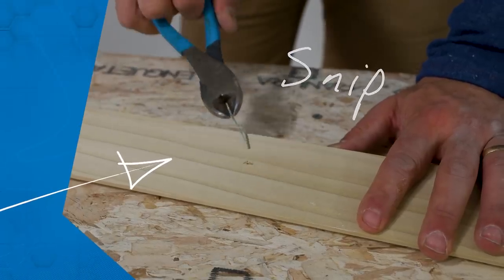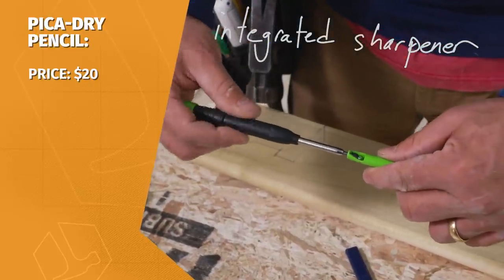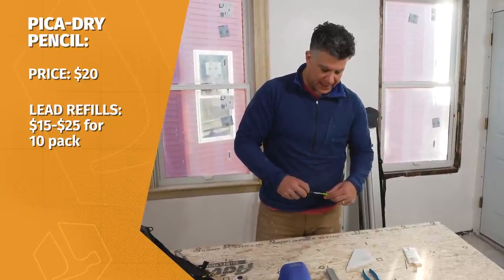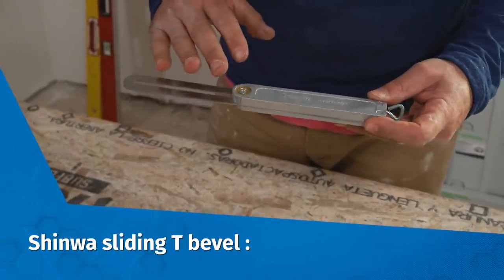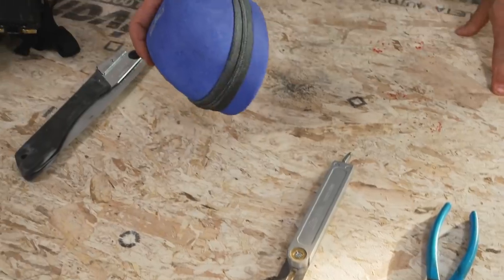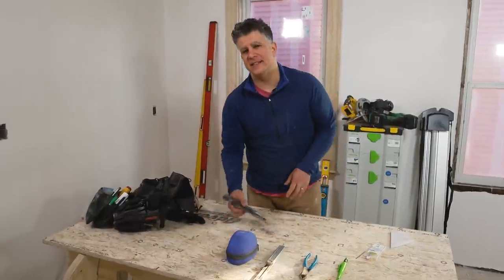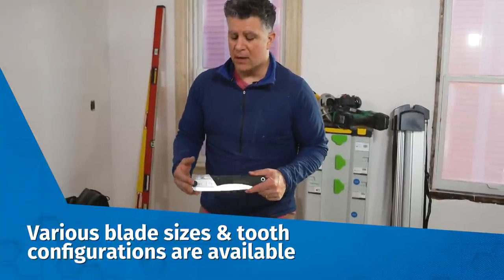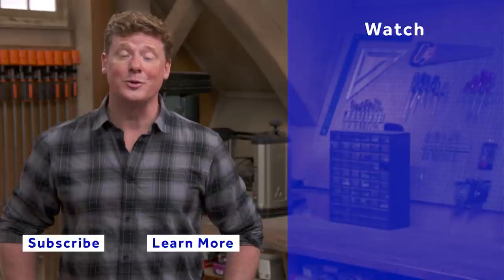5 Hand Tools Worth Having | Tool Lab | This Old House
Having the right hand tools readily accessible for a project can improve your efficiency and the end result. Here’s a look at five not-so-common hand tools to have on hand.

I wear a Diambondback belt system which I purchased about two years ago. One of the many things I like about it is the fact that it has a place for just about every tool I want to carry with me.

And while there are a few things that stay in them it no matter what type of work I’m doing, I do swap some tools out depending on the task. The tools I mention include two that I always have on hand, plus a few others that show up as needed.

7-Inch Channellock Diagonal Cutting pliers
Shinwa Sliding T-Bevel square
GVS Elipse NIOSH P100 respirator

Tool Lab:
Tool Lab is a series that features unbiased reviews and objective tests of new and noteworthy tools. In addition to reviews and testing, we’ll also be producing user guides, buying guides, and tips and tricks for getting the most out of tools. Tool Lab is geared towards those with pro-level experience or interest—those who are new to the trades, have been working in the trades, as well as advanced DIYers who want to know what pros know and want to perform at their level. Be sure to catch new reviews and content each week on ThisOldHouse.com/Tool-Lab or on YouTube.

5 Hand Tools Worth Having | Tool Lab | This Old House